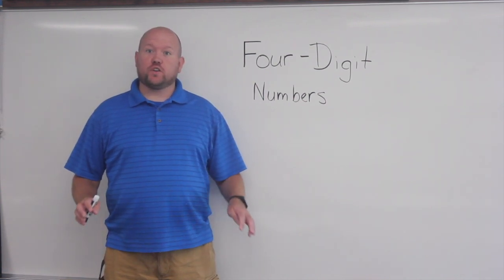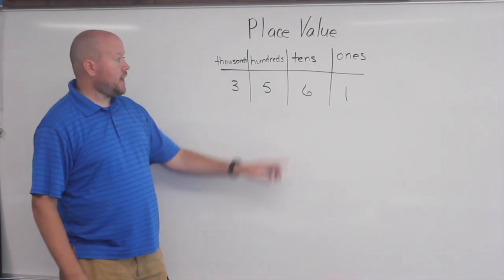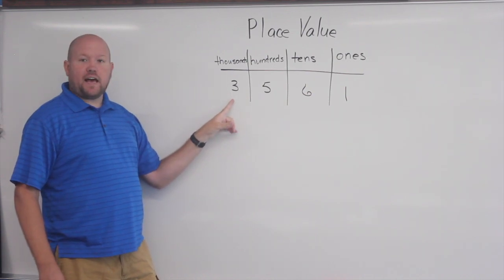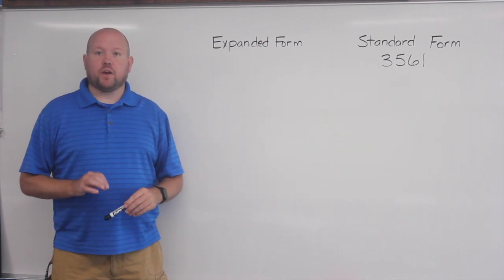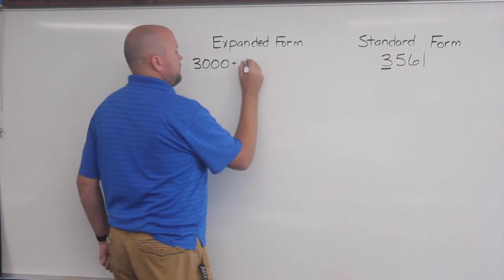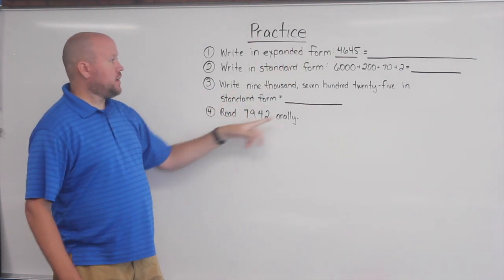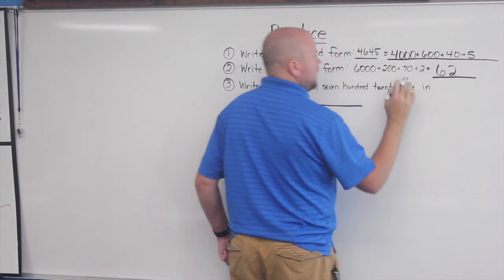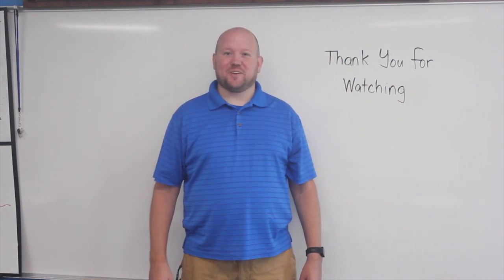Four-Digit Numbers: Third Grade Math for Parents #1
In this video, Michael Naaktgeboren introduces 4-digit numbers. Other concepts include standard form and expanded form.